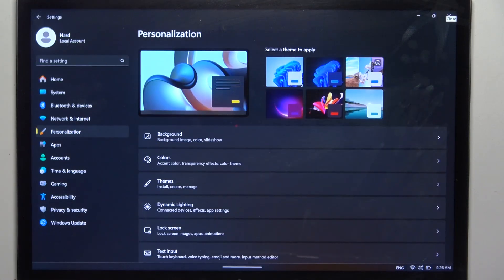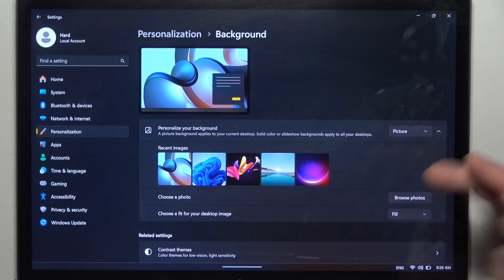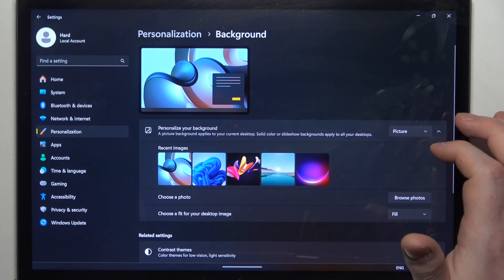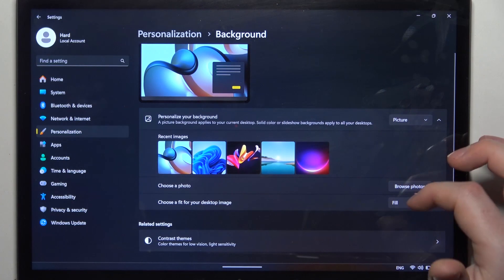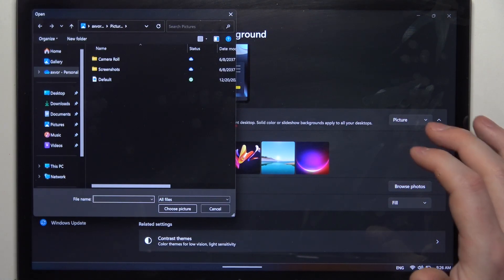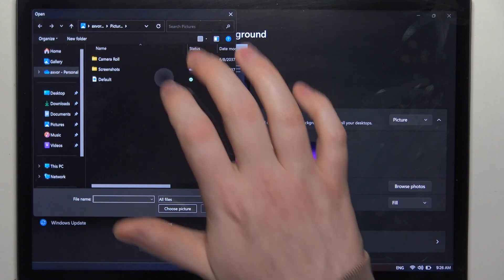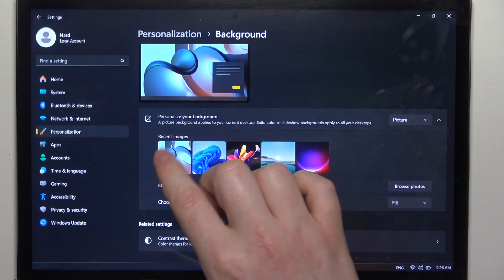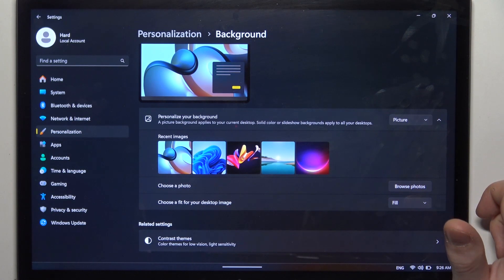How To Change Wallpaper On Xiaomi Book S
Changing the wallpaper on your Xiaomi Book S allows you to personalize the appearance of your desktop and enhance your visual experience while using the laptop. In this tutorial, we'll guide you through the steps to change the wallpaper on your Xiaomi Book S, enabling you to customize your workspace according to your preferences.

Why is it important to be able to change the wallpaper on the Xiaomi Book S?
How does changing the wallpaper enhance user personalization and aesthetic appeal?
Can you outline the step-by-step process for changing the wallpaper on the Xiaomi Book S?
Are there specific settings or options users need to access to change the wallpaper?
What sources of wallpapers are available for users to choose from on the Xiaomi Book S?
Are there any considerations users should keep in mind when selecting a new wallpaper?
How can users verify that the wallpaper change has been applied correctly?